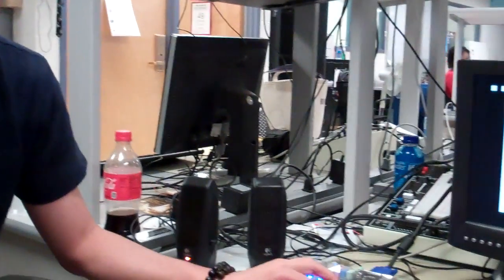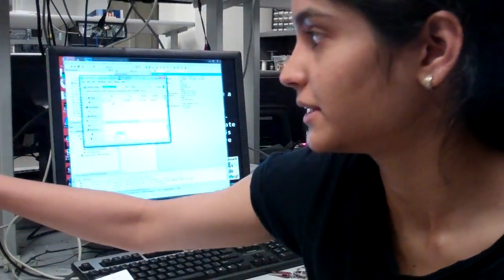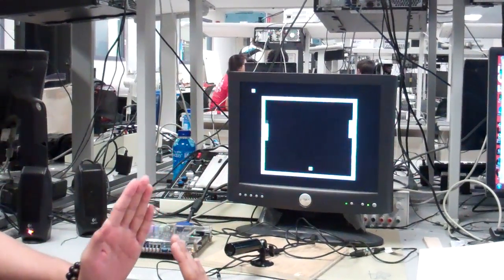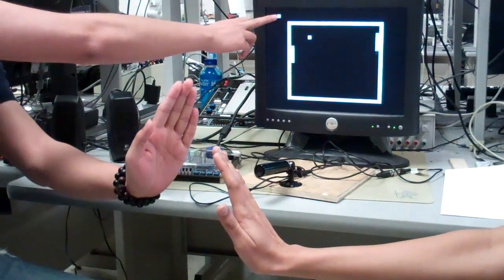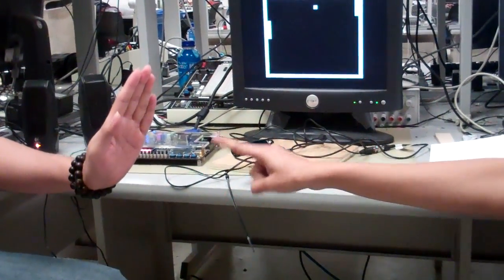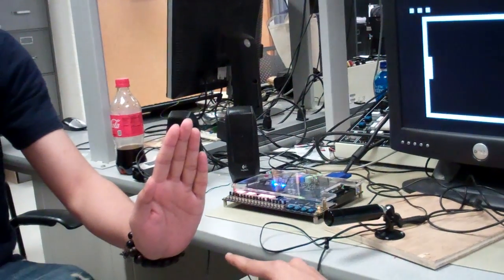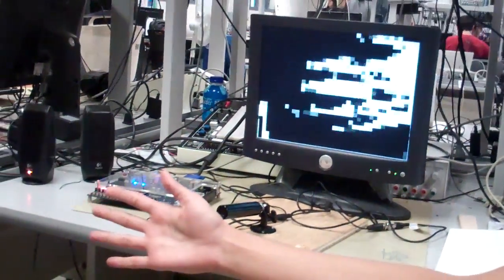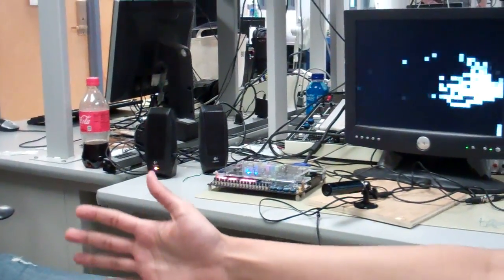Hand tracking pong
This is a skin-detection based game of pong on a VGA monitor in which two players compete with one another to slip the ball past the other's paddle towards the boundary. Each paddle follows the motion of a player's hand in the vertical direction through an HTC 231x CCD camera. Each time a player misses stopping the ball, the other gets one point. The game ends when any one of the players gets five points and the appropriate win message is displayed on the screen. The system is independent of the tone of the user's skin. We added sound effects each time the ball hits a boundary and bounces.